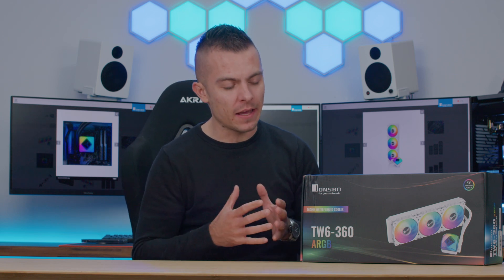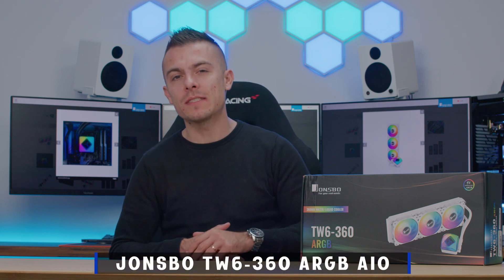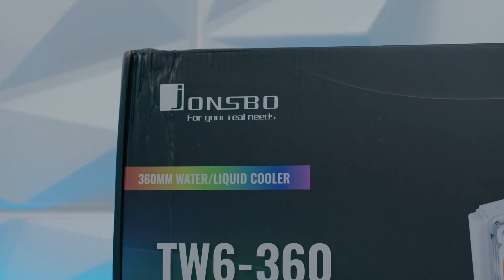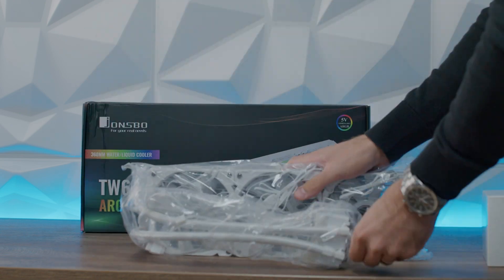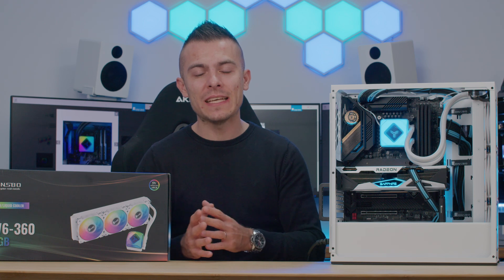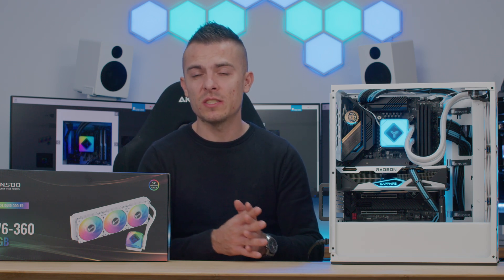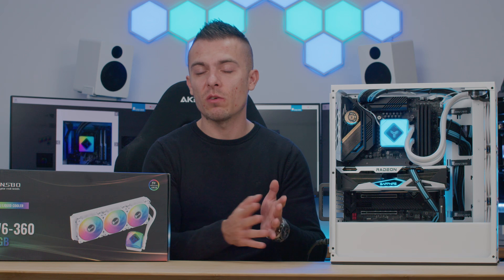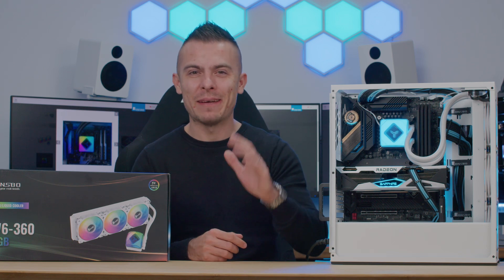Can It Outperform Others? - JONSBO TW6-360 AIO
In a world of AIOs, there is a small margine where they can outperform each other. Jonsbo TW6-360 ARGB AIO is really impressive and to know more about it, check it out in the video.

►Jonsbo TW6-360 ARGB:
►Jonsbo VR4: